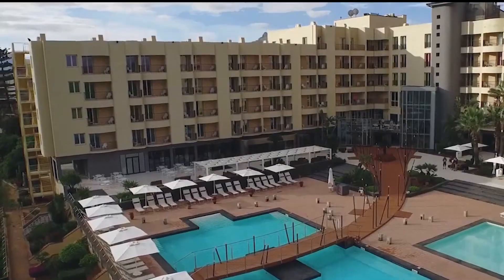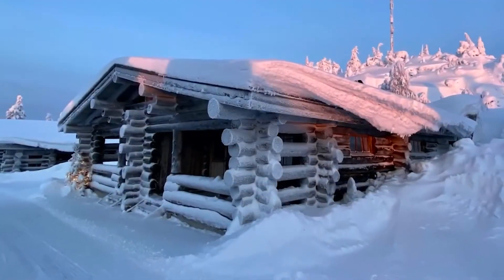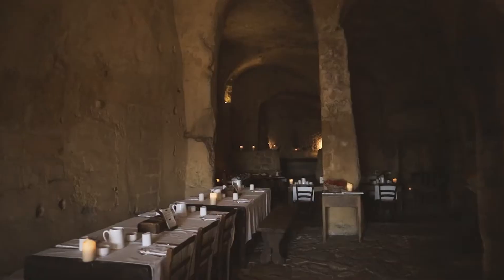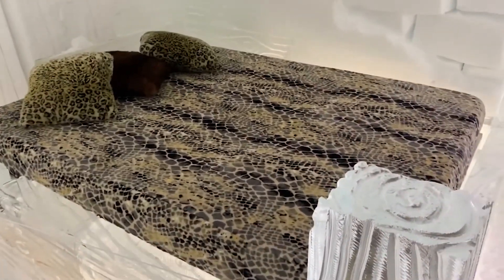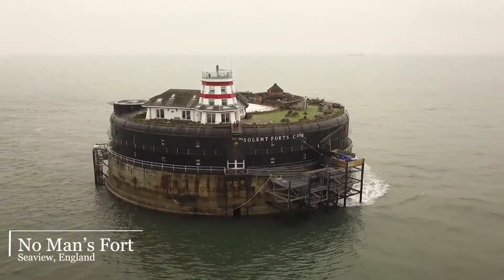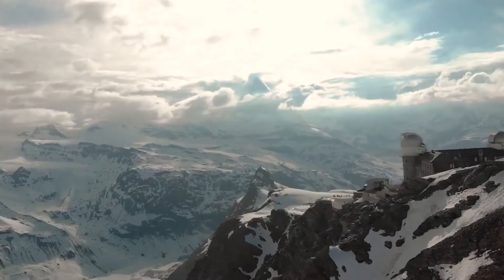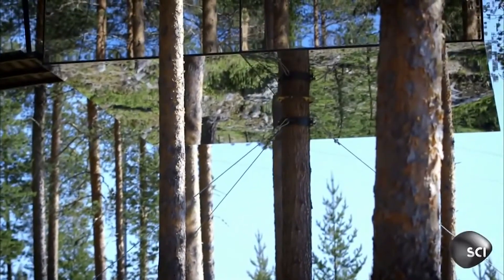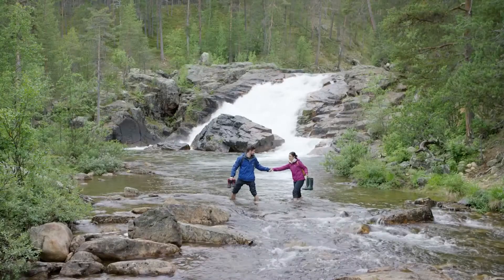World's Most Strange & Unusual hotels I English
10 World's Most Strange & Unusual hotels

Sometimes luxury isn’t enough for travellers to fit their definition of a good hotel, So often when they wish to spend quality time in their rooms as well as enjoy the outdoors, But somehow there are hotels in the world which can fulfil both of the objectives.
In this video, we answer and include

Most Strange Hotels in the world
Outdoor activities in these hotels
best time to visit
how to reach these hotels
why they are so famous

Sextantio Le Grotte Della Civita, Matera, Italy
Kokopelli’s Cave, Farmington, US.
Skylodge Adventure Suites, Peru.
No Man’s Fort, Seaview, England.
Harlingen Crane Hotel, Netherlands.
Iso-Syöte Hotel, Finland.
Hôtel de Glace, Quebec, Canada.
Gornergrat Kulm Hotel, Switzerland.
more..

It helps us to put more effort into our videos